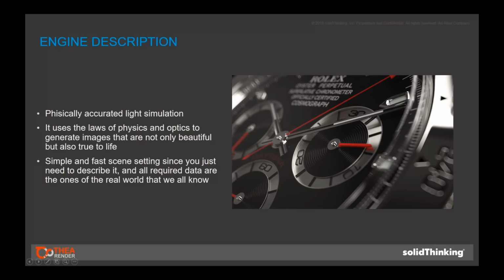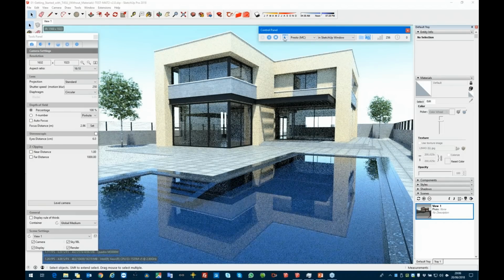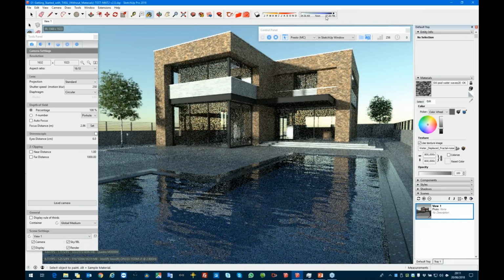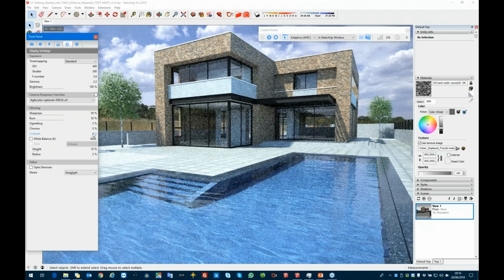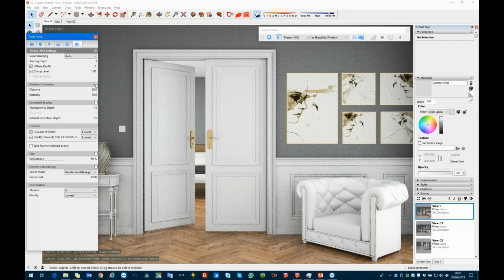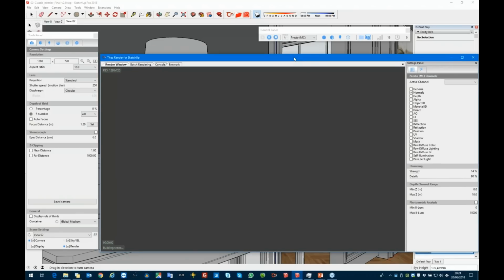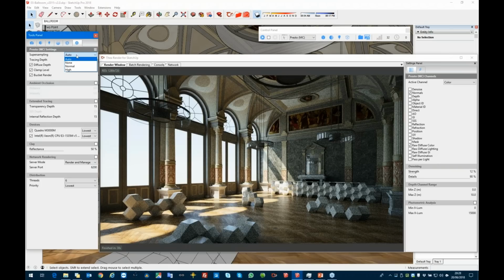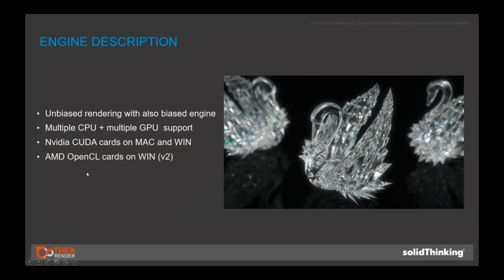Discover the New Thea Render 2.0 for Sketchup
Thea for SketchUp plugin is a fully integrated rendering environment that enables photorealistic and physically accurate renderings to be easily created directly inside SketchUp, eliminating the hassle of importing and exporting models. With a completely redesigned user interface and accessibility to multiple rendering engines, creating renderings with the appropriate look and feel is intuitive and efficient. And with CPU as well as GPU support, Thea runs effectively on any hardware configuration. Offering the ultimate experience in usability and exceptional functionality, Thea Render 2.0 for SketchUp provides many new features including: - New user interface - On-line material library - Denoiser - Tone Mapping - Fog Medium

Antonio Flores is a rendering expert and Thea Render evangelist who brings with him an extensive history of knowledge and hands-on expertise working with designers in a wide range of industries. Over the past 24 years, Antonio has used his passion of photography to help guide the development of design and visualization software applications.

Architects, Designers(Interior, Furniture, Product), 3D Artists.